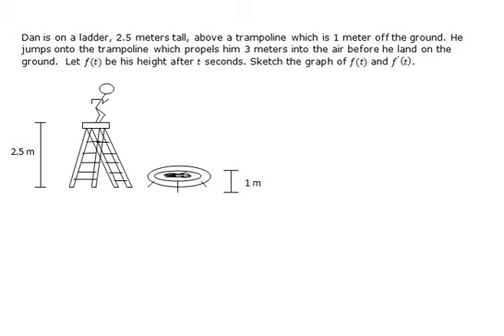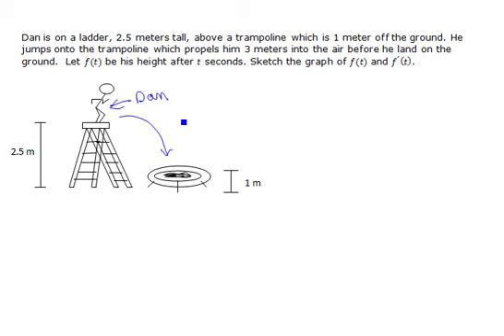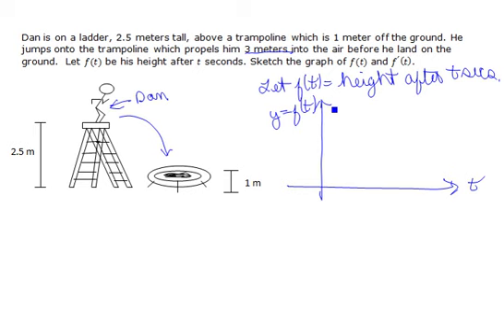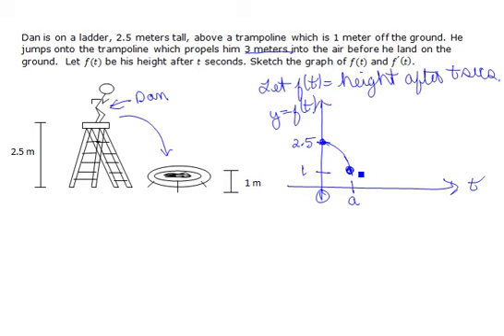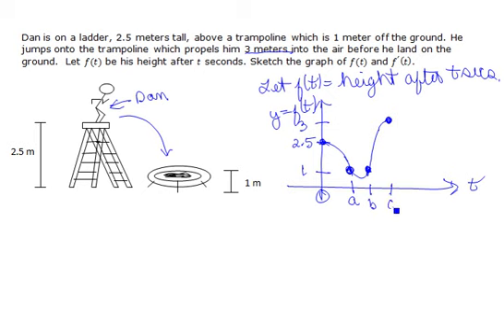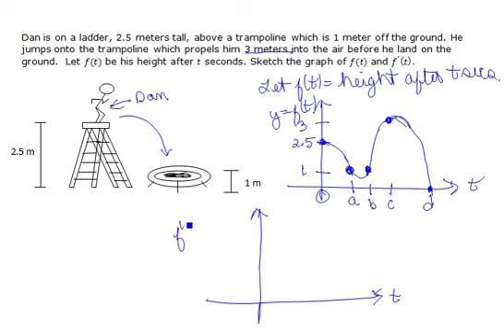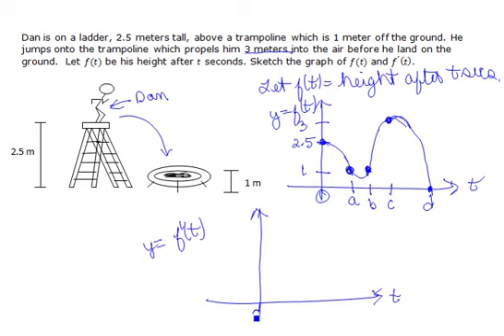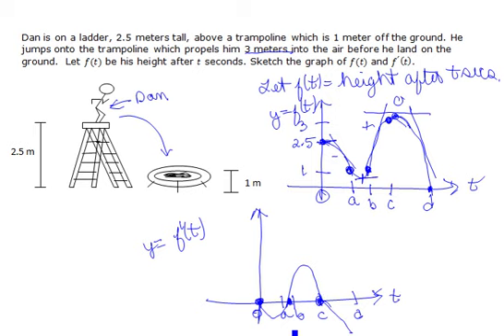Graphing f and f'